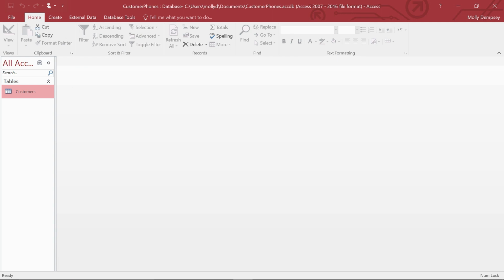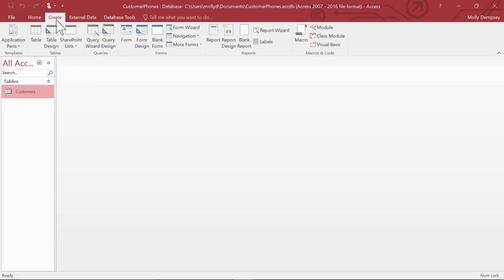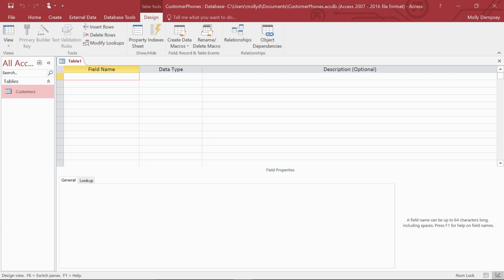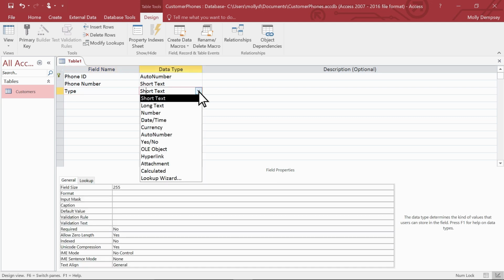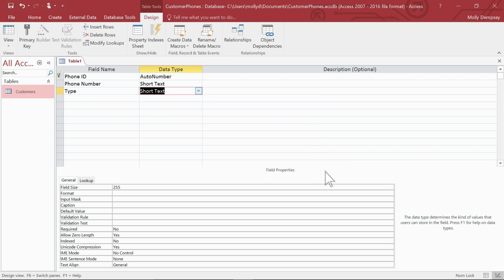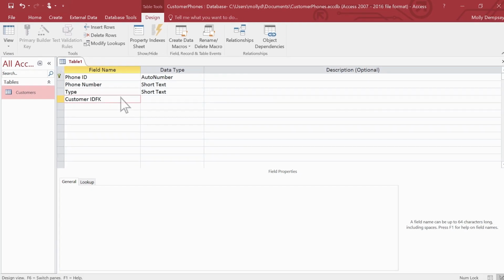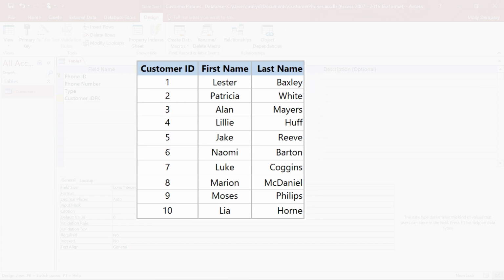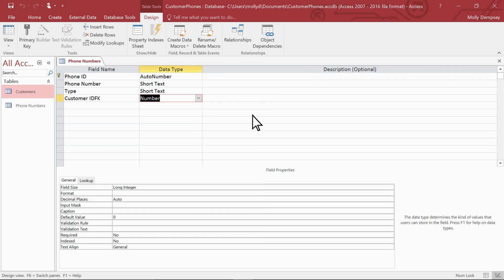How to Build Tables with the Table Designer in Microsoft Access - Beginner | Step by Step | Tutorial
In this video, we will show you how to build tables using Table Designer in Microsoft Access. You'll learn how to create tables, define fields, and set data types.

We'll start by introducing you to the Table Designer and showing you how to create a new table. Then, we'll walk you through the process of defining fields and setting data types. You'll learn about the different data types available in Access and how to choose the right one for your needs.
We'll also cover advanced topics such as setting default values, creating lookup fields, and setting validation rules. By the end of this video, you'll have a solid understanding of how to use Table Designer in Microsoft Access to build optimized tables for your specific needs.

Social Media Links: Follow us on
for more tips and tutorials on using Microsoft Access and other productivity tools.